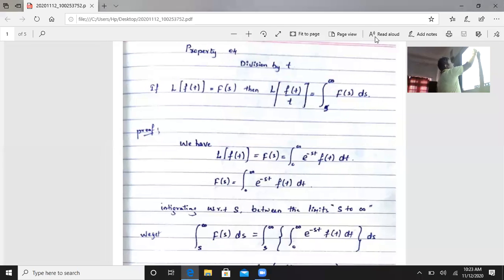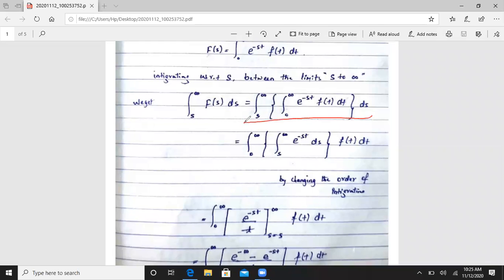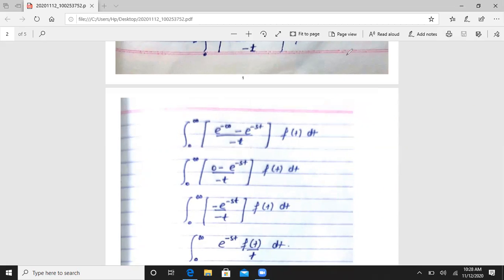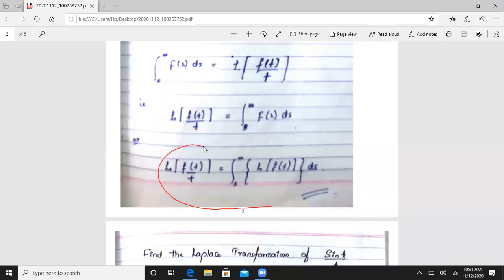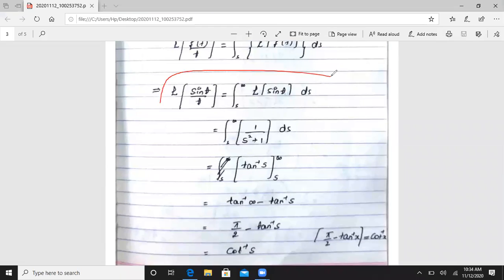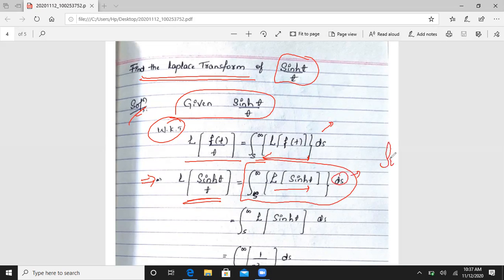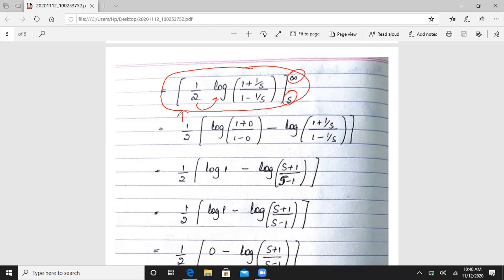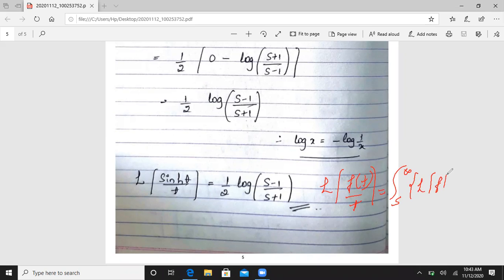BSc 5th Sem Mathematics Laplace Transformation (Devision Property04): By Mr Jagadish Matha